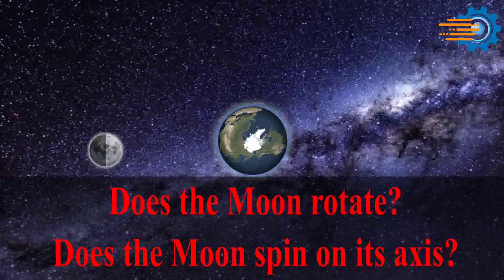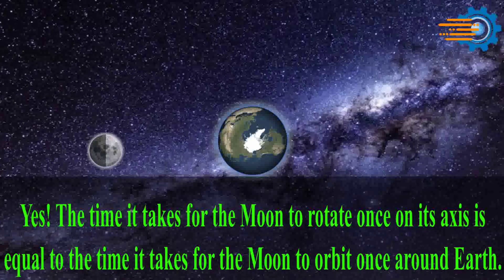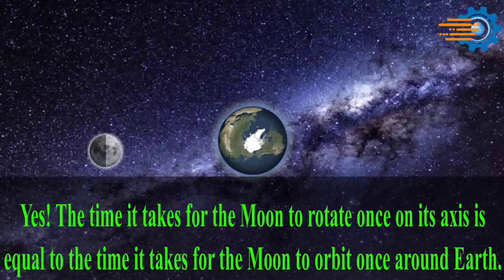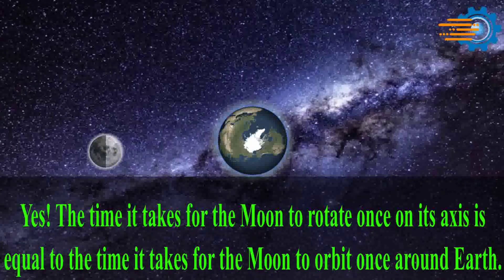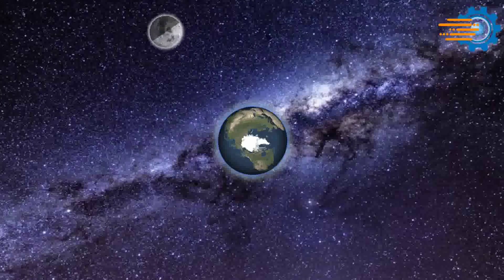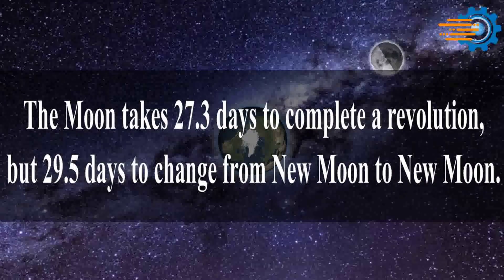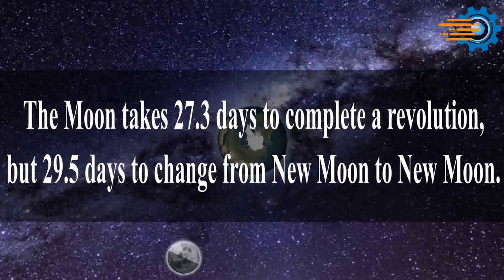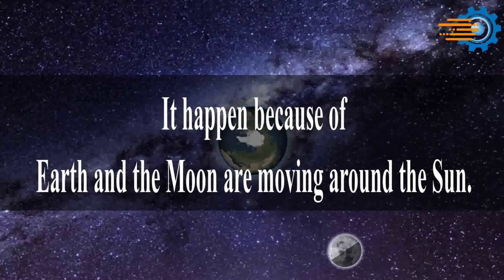How Moon rotate and revolve? | Why do we see same side of the moon always? | Tidal Locking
Educational video to learn Why we always see the same face of moon? How Moon rotate and revolves. The time it takes for the Moon to rotate once on its axis is equal to the time it takes for the Moon to orbit once around Earth. This keeps the same side of the Moon facing towards Earth throughout the month.

Install our app and play quiz and brain building games.